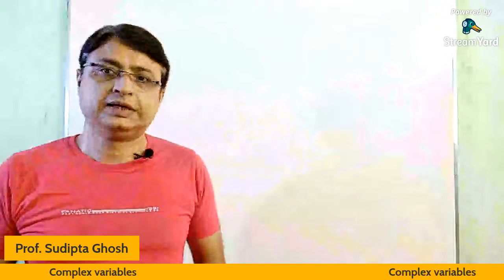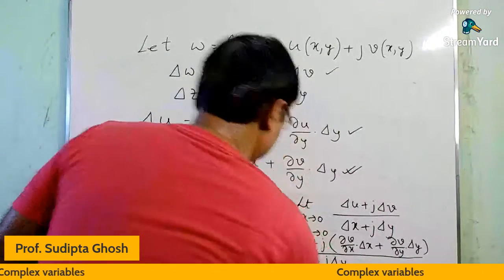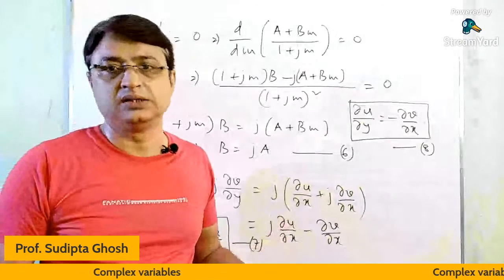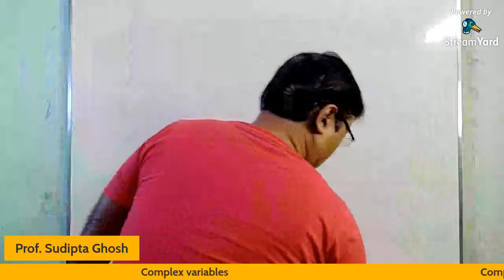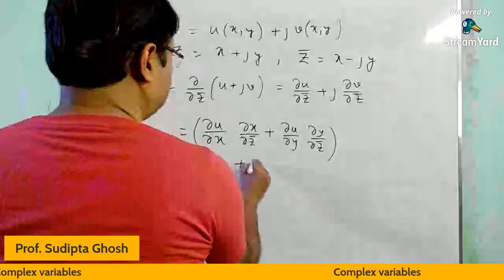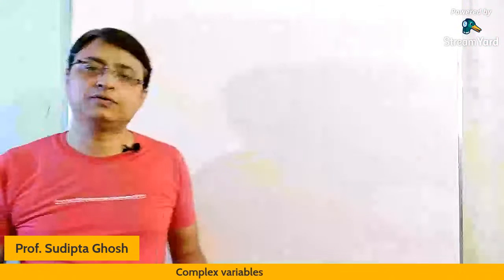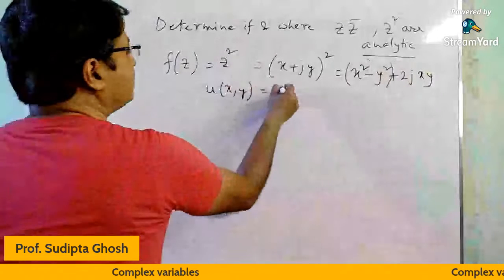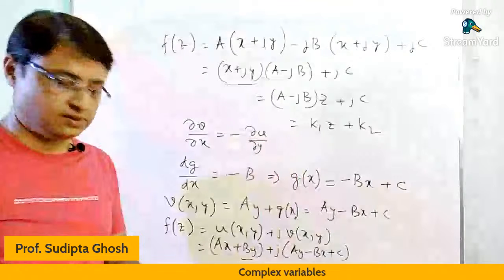Complex Variable// Analytic function// Cauchy Riemann equation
In this video I will explain different topics on Comlex variable, such as Analytic function, conditions of analyticity of a function, Cauchy Riemann equation, derivative of analytic function, Harmonic function, Conjugate Harmonic function etc.